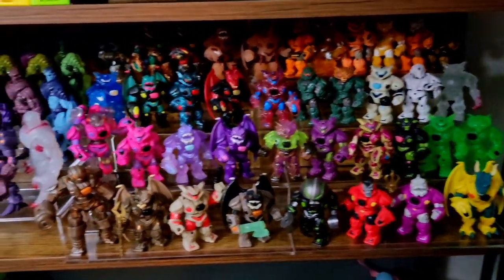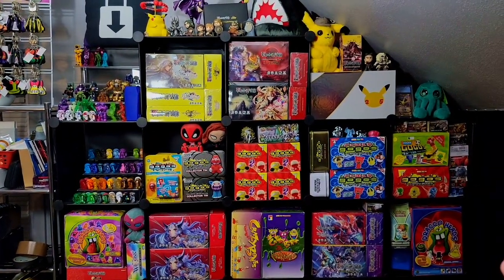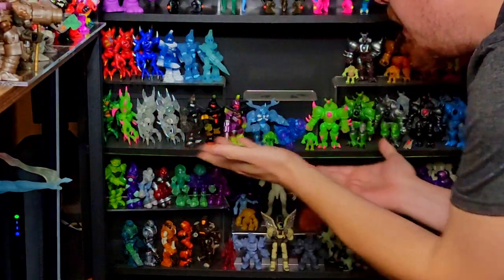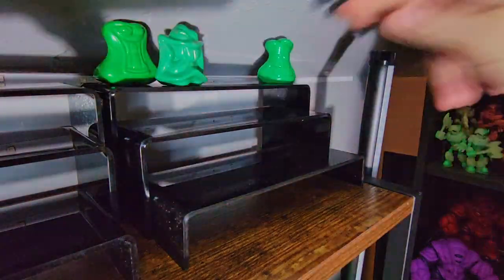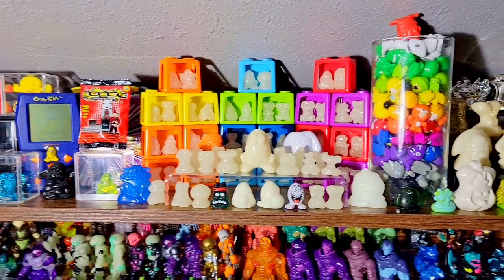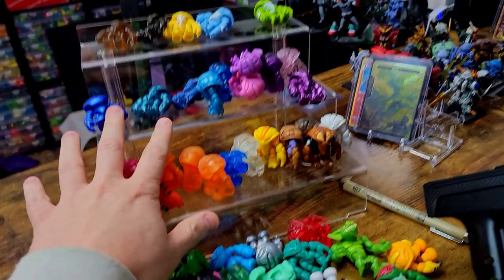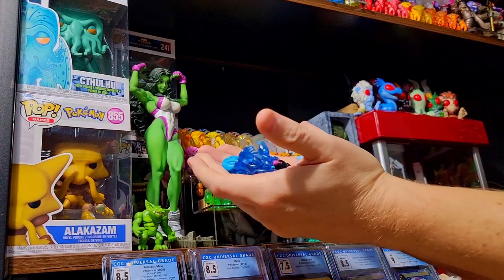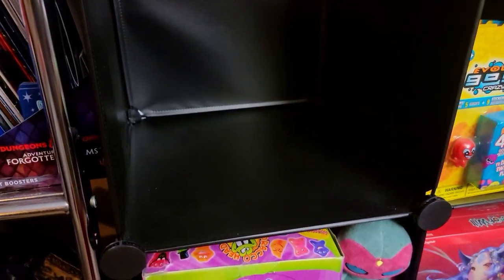Redoing My Gogo's Crazy Bones & Glyos Toy Displays! - Lockdown Vlog No.19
NEW VIDEOS! -